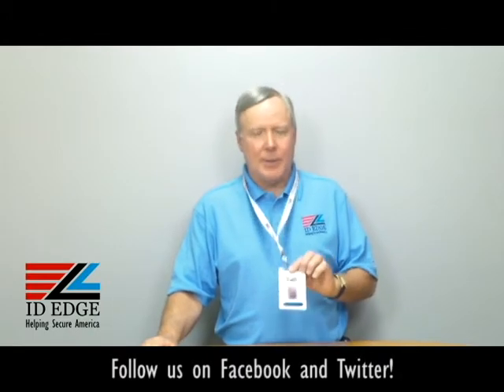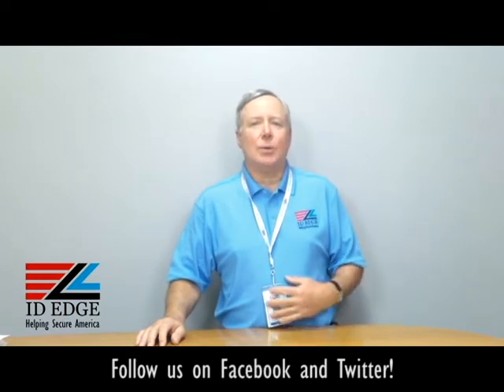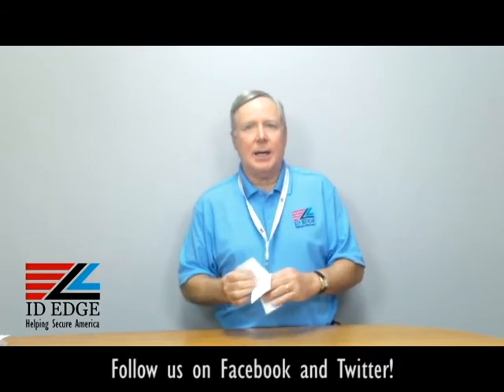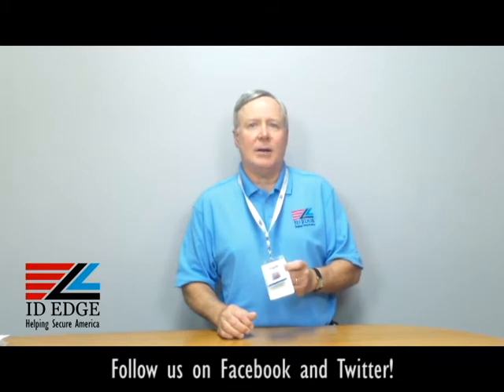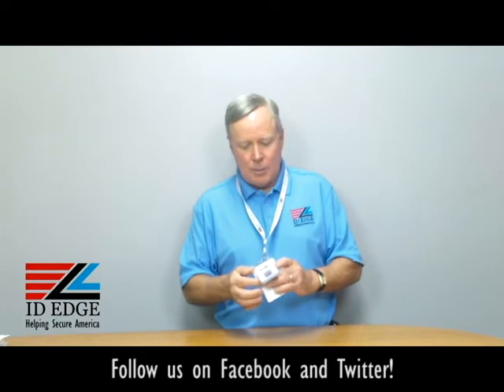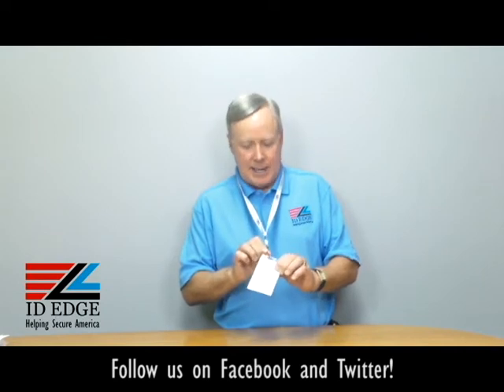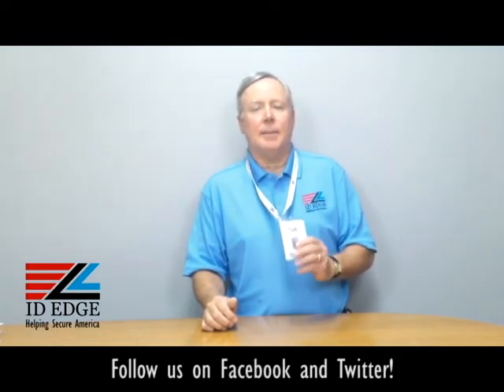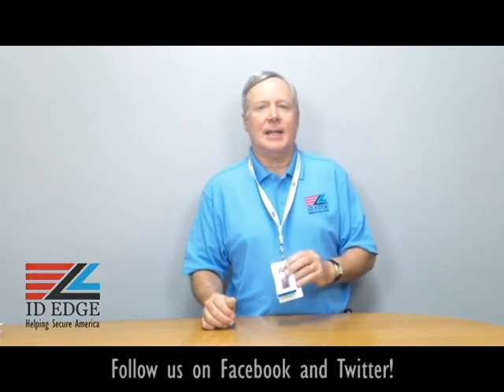Shielded Badge Holder for Prox Cards | North Dakota ID Badges | Security Cards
This badge holder is shielded to protect the information on proximity cards and other security cards. It can hold up to two ID badges and keep them accessible. No one will be able to steal the stored information on your security cards because the holder is shielded.